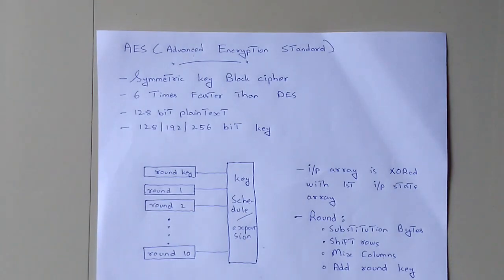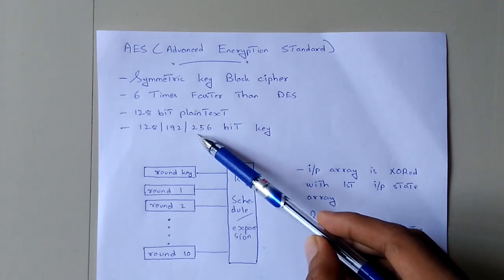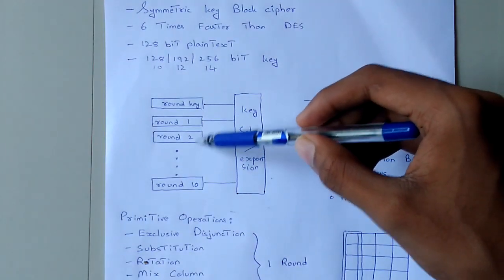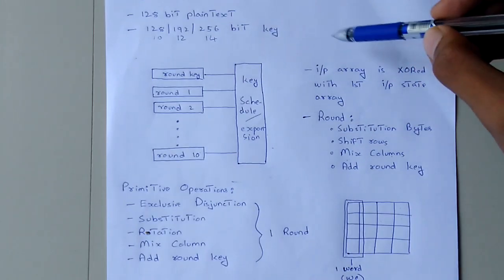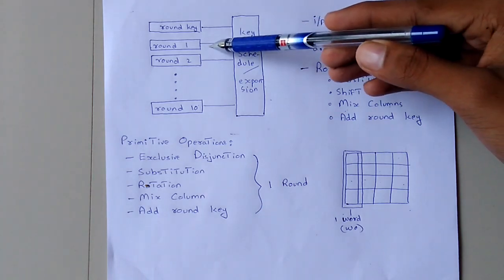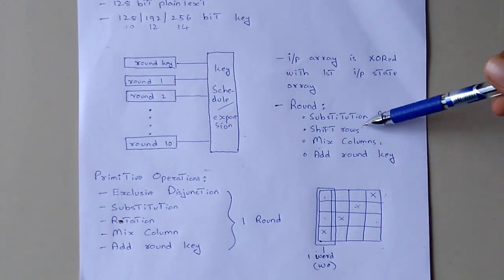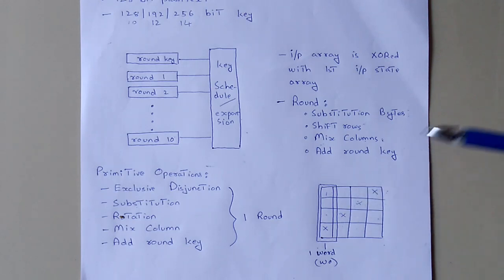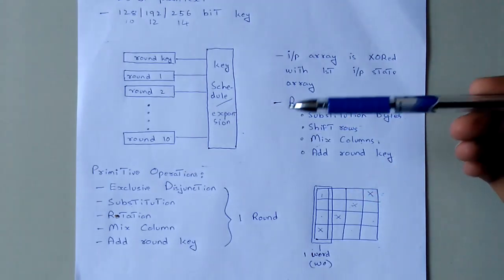AES Algorithm | Cryptography | Malayalam Lecture | KTU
AES - Advanced Encryption Standard.
It uses 128 bit plain text
aes algorithm in cryptography
aes algorithm in cns